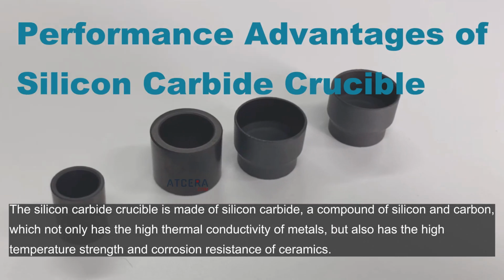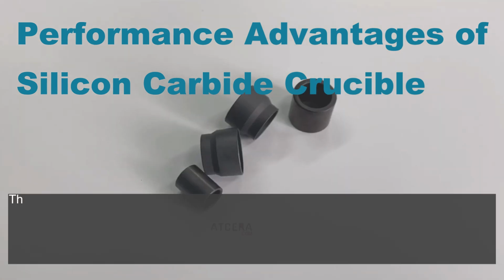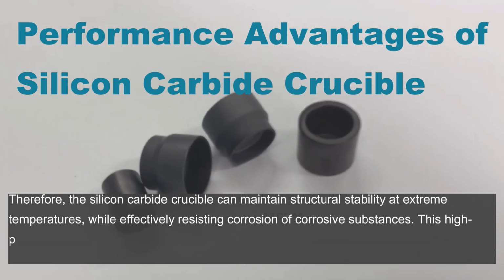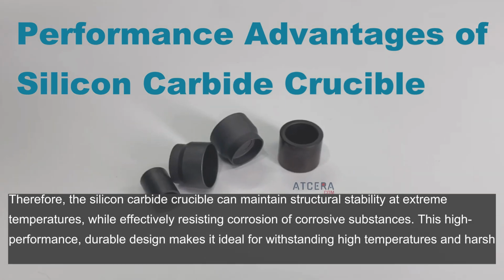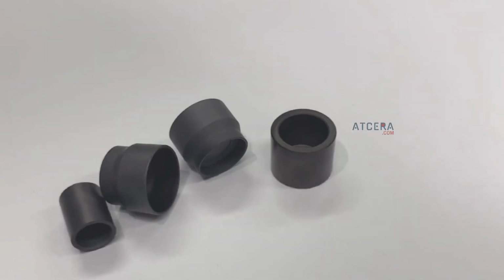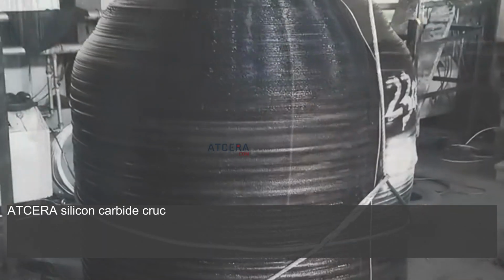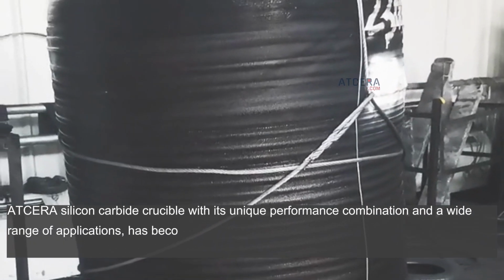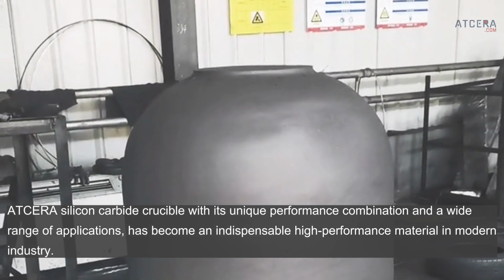ATCERA Silicon Carbide Crucible: The Ultimate High-Temp, Corrosion-Resistant Solution for Industries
Looking for a crucible that can stand up to the harshest industrial environments? Meet the ATCERA Silicon Carbide Crucible, the go-to choice for modern metallurgy, materials science, and beyond. This incredible tool combines the high thermal conductivity of metals with the high temperature strength and corrosion resistance of ceramics, making it perfect for applications in metal processing, glass ceramic manufacturing, chemical analysis, powder metallurgy, and even energy production.

The ATCERA Silicon Carbide Crucible is made from a compound of silicon and carbon, ensuring it maintains structural stability at extreme temperatures while effectively resisting corrosion from corrosive substances. Its high-performance, durable design makes it ideal for withstanding high temperatures and harsh chemical environments, providing a reliable solution for your toughest industrial challenges.

In the metallurgy and casting industry, this crucible is widely used for melting ferrous and non-ferrous metals due to its excellent high temperature and slag resistance. And in the production process of glass and ceramics, it's the ideal choice for materials that require high temperature and corrosion resistance. Plus, in the laboratory, its high purity and precise manufacturing processes ensure the accuracy and reliability of chemical analysis.

Don't settle for anything less than the best. Upgrade to the ATCERA Silicon Carbide Crucible and experience the revolutionary changes it can bring to your operations. With its unique performance combination and wide range of applications, it's an indispensable high-performance material in modern industry.